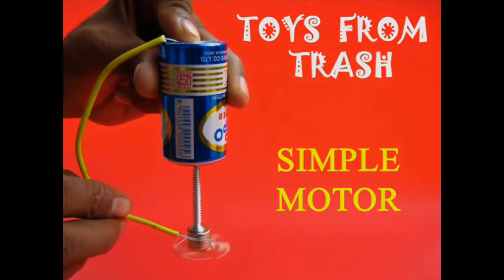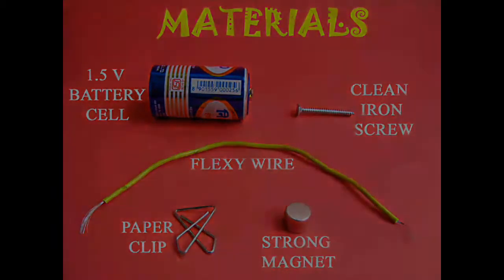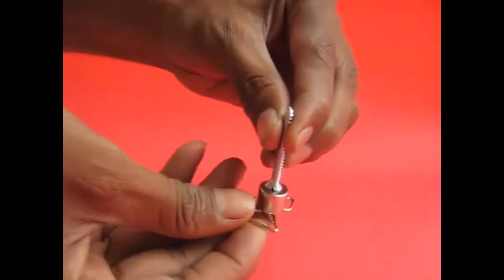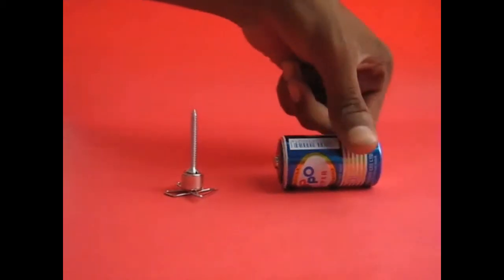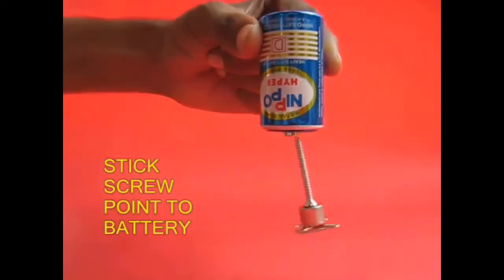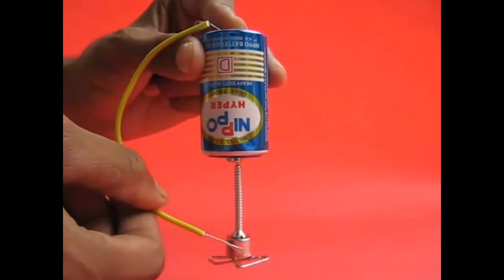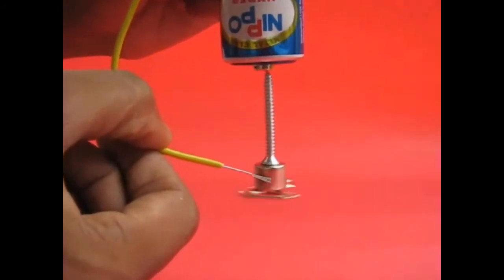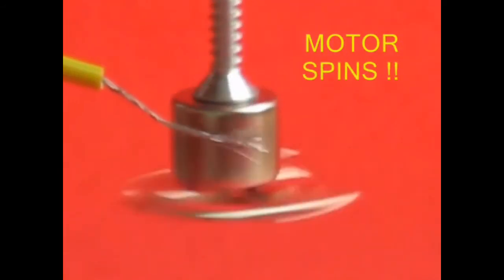Experimento con iman.wmv